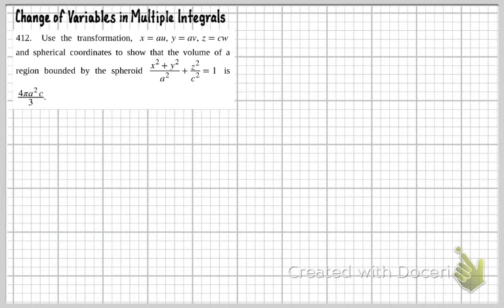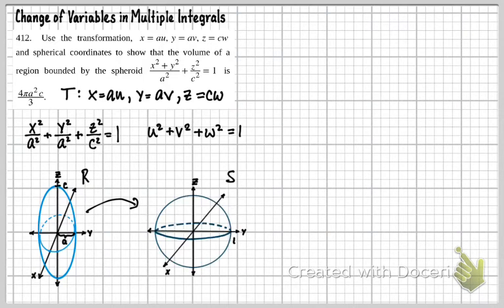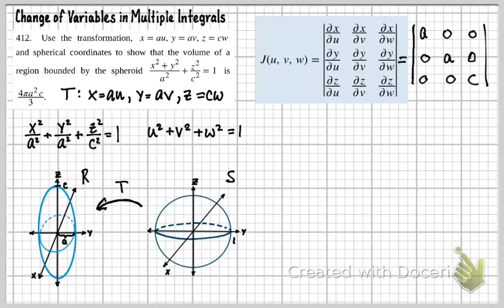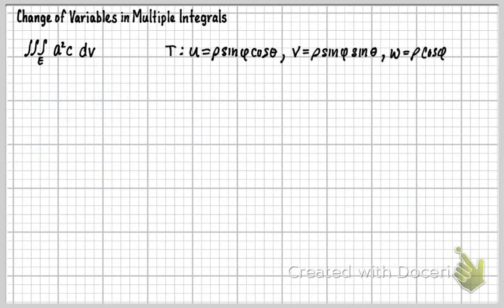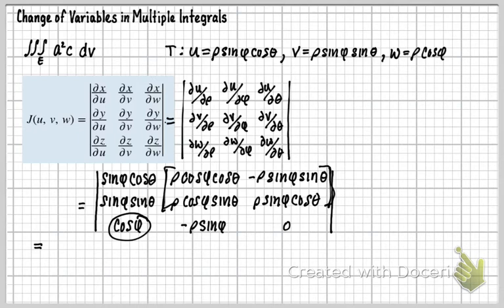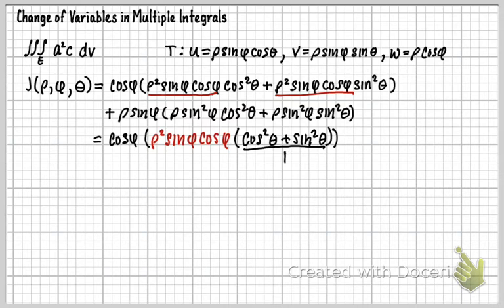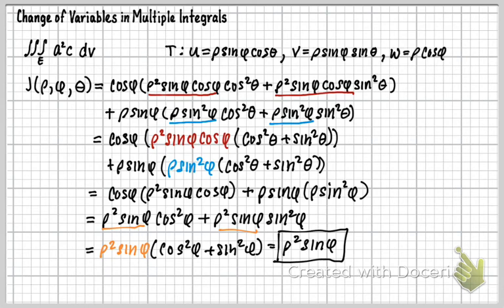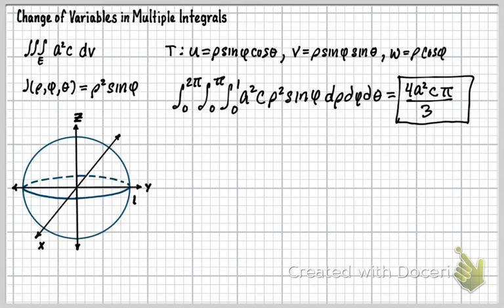MTH261-Sec. 5.7 Change of Variables in Multiple Integrals (Part 6)